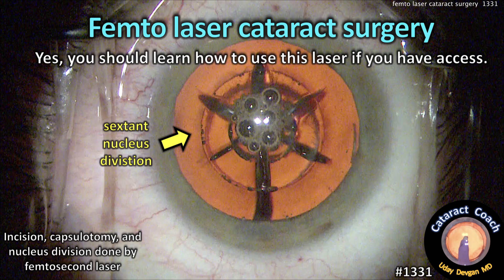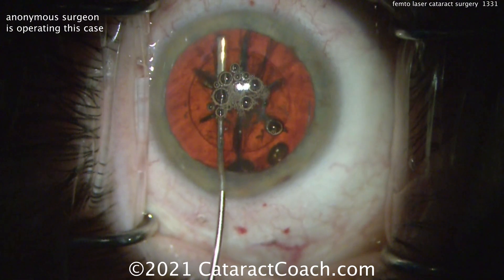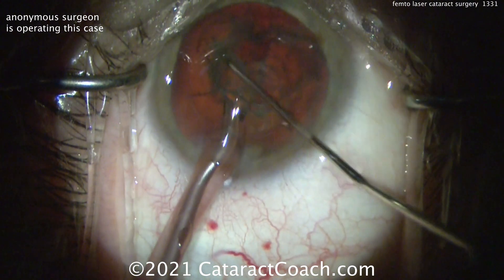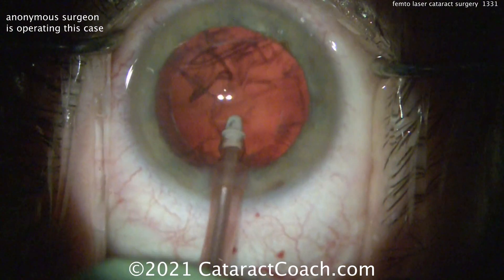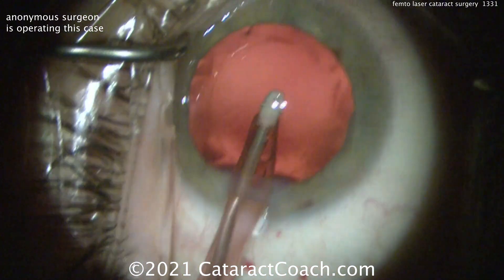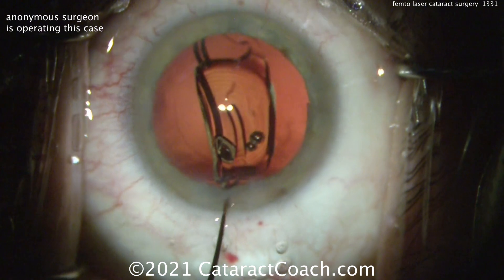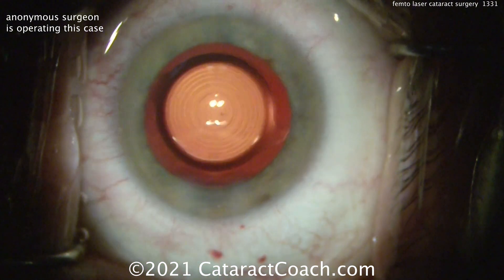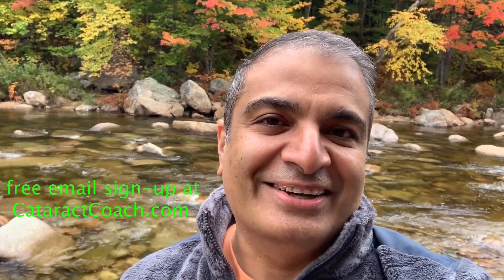CataractCoach 1331: femtosecond laser cataract surgery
I am a fan of learning as many different techniques as you can. Learn to use all of the machines, including the femtosecond lasers. These devices have been around for more than a decade and they can be useful in certain cataract cases. While I do not find them useful in more routine cataract cases, other surgeons prefer them for all cases. And that's great - all surgeons should find what works best in their hands and in their patients. This is a routine case where the guest surgeon uses the femtosecond laser for the incision, the capsulotomy, the nucleus division, and even for corneal astigmatism treatment.